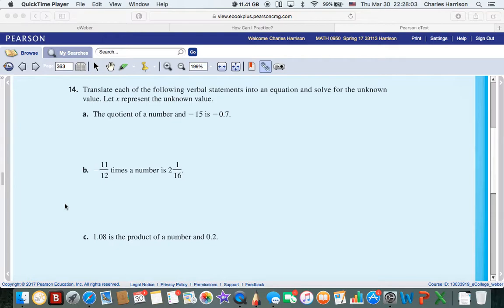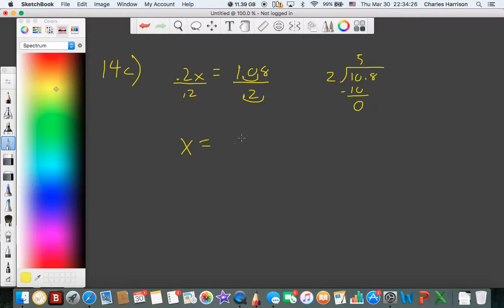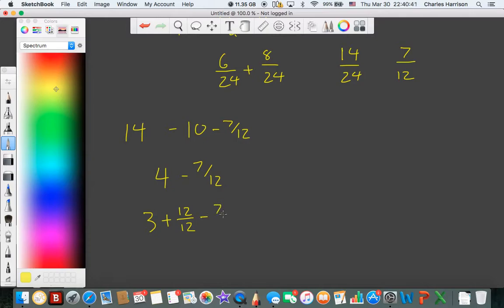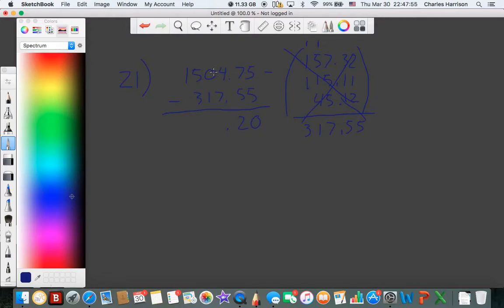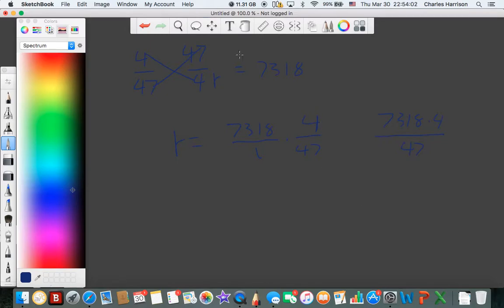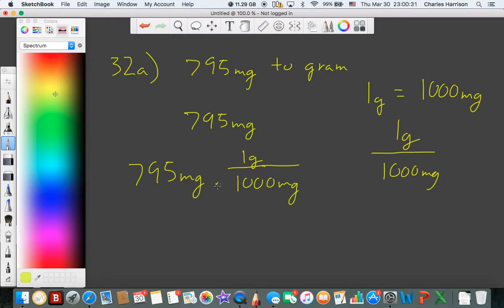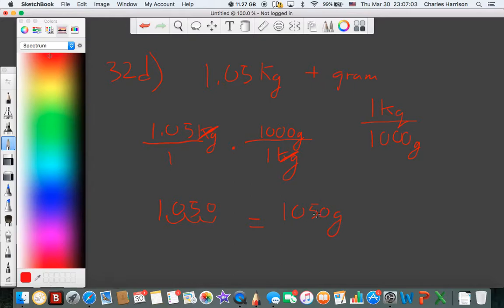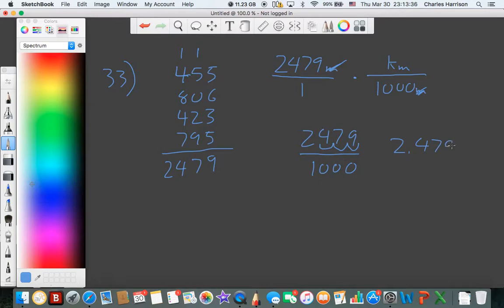Unit3 Review Part4